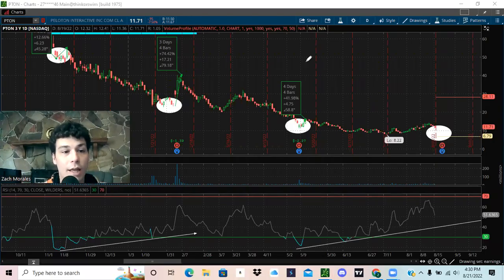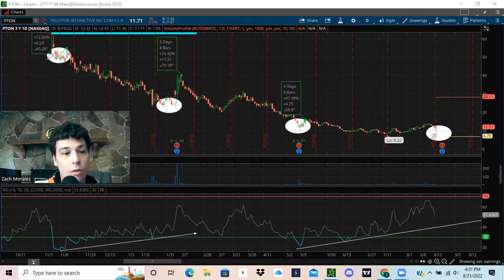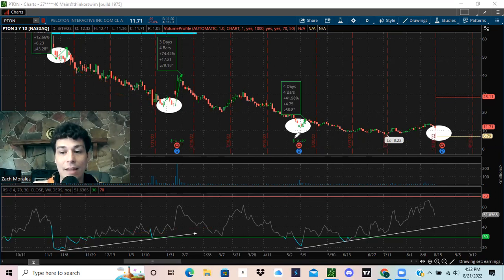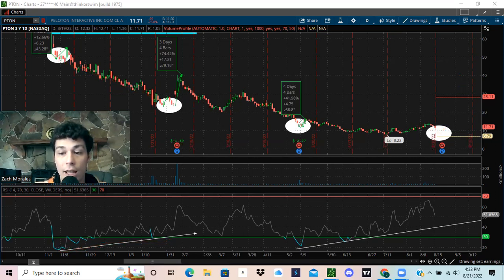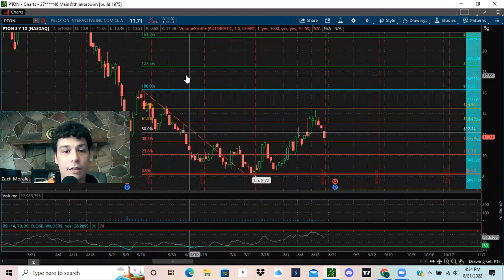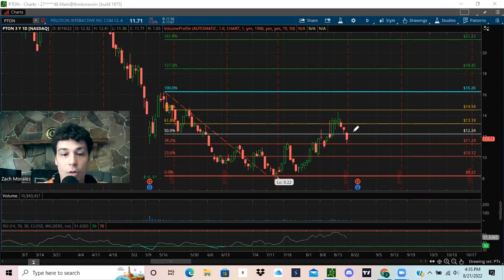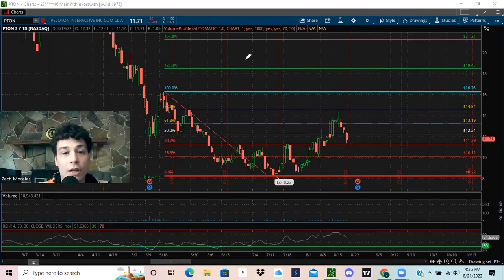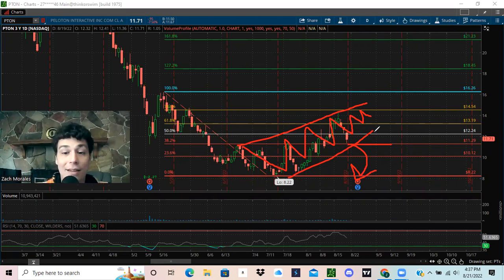Peloton PTON Stock - *Can't Miss* | News | Update | Analysis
How does the stock perform to other stocks? Is PTON a good investment? Should you buy the PTON stock?

If you need a tutorial on how to do a debit spread I have one here for Think or Swim platform
If you need a tutorial on how to do a debit spread on robinhood here you go
If you need a tutorial on how to set a stop loss or trailing stop loss here you go